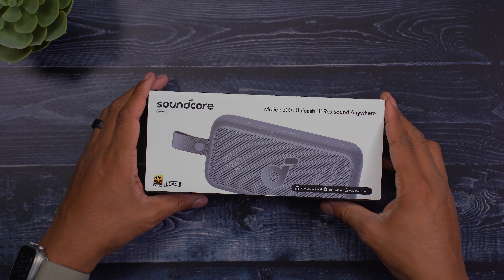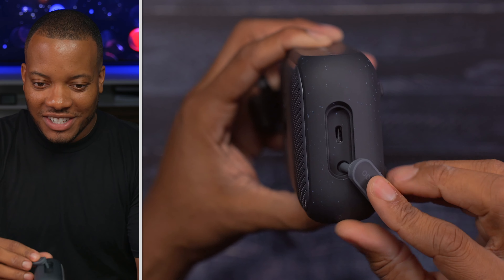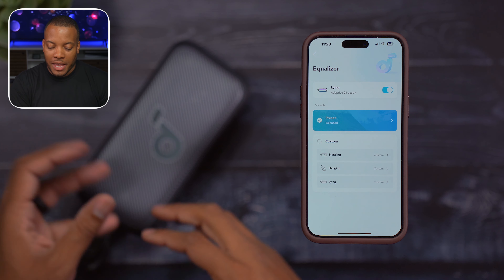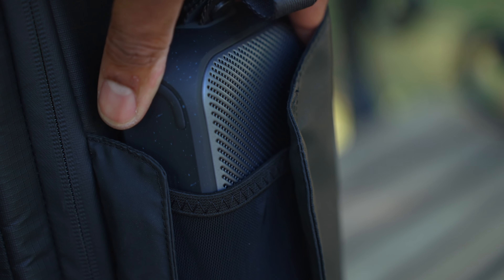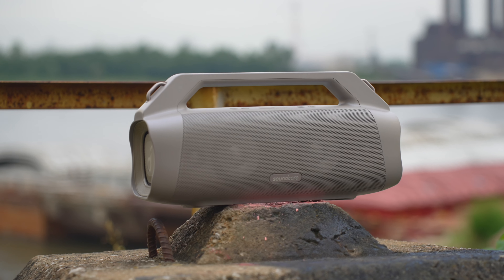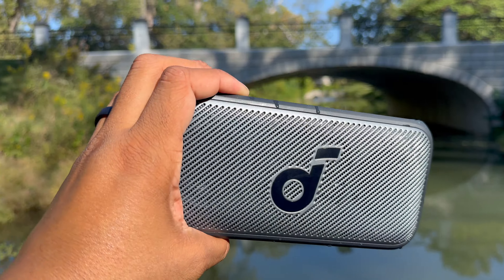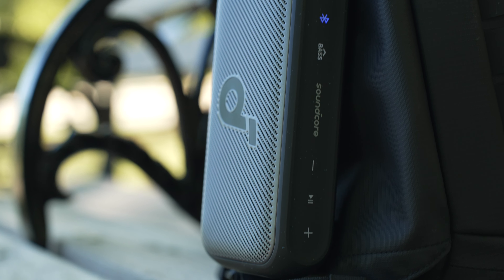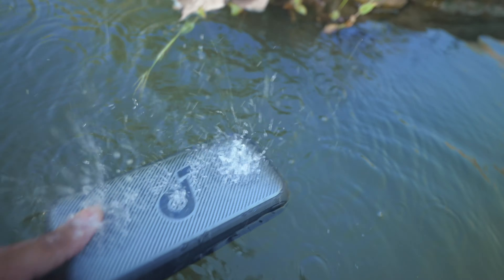Small Speaker with BIG Sound // Soundcore Motion 300 Hands-On!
Save $15 off Motion 300 when you pledge $1 to soundcore's pre-sale. The sale price will be $64.99